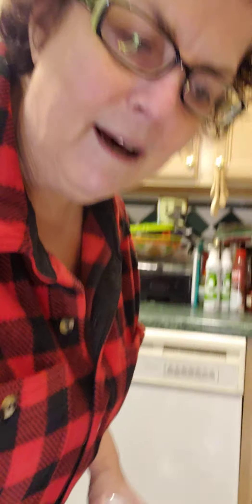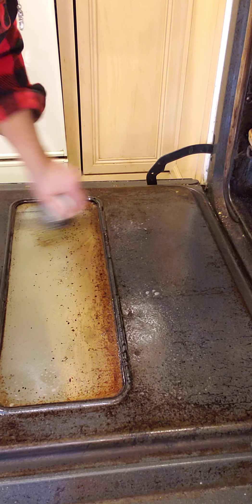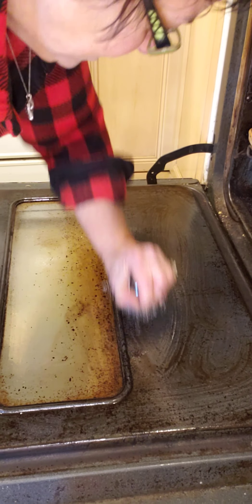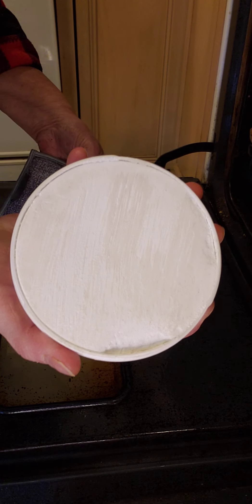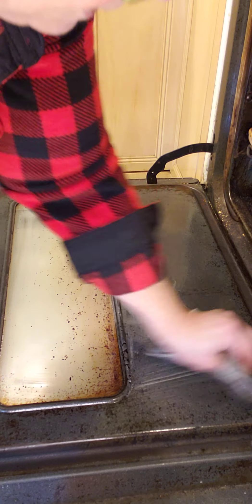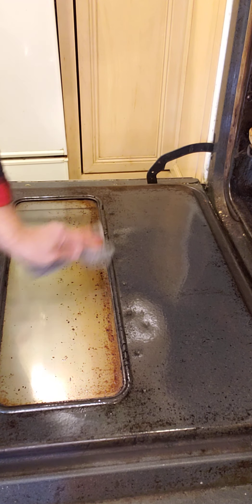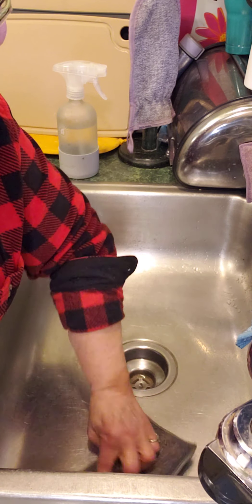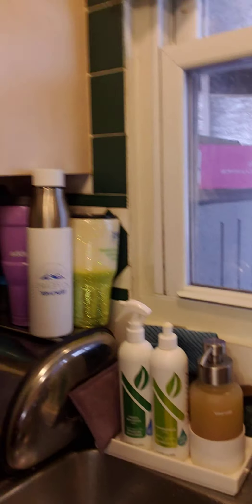Norwex Ultra Power Plus Laundry Detergent at work🦄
Watch as I clean my grungy oven with Norwex UPP and water. Then check out the Norwex cleaning paste! Amazing results!